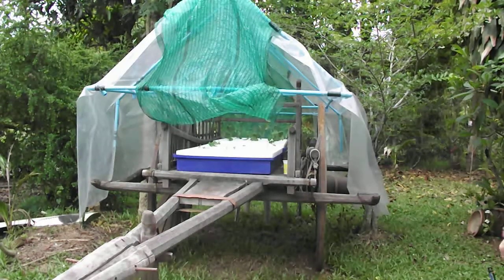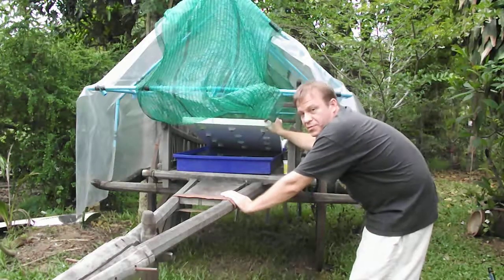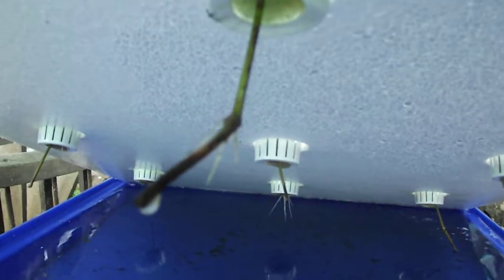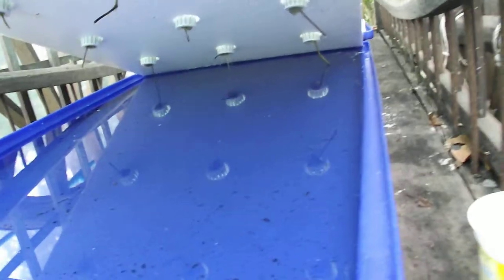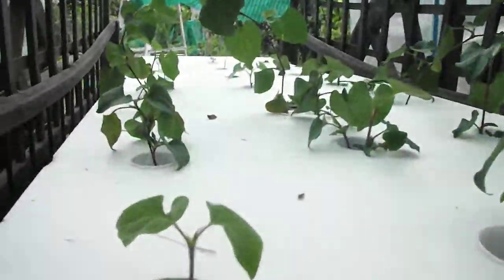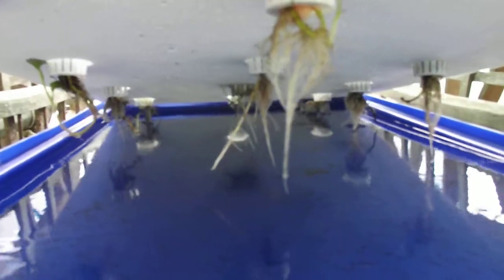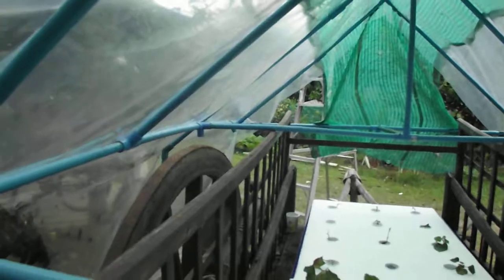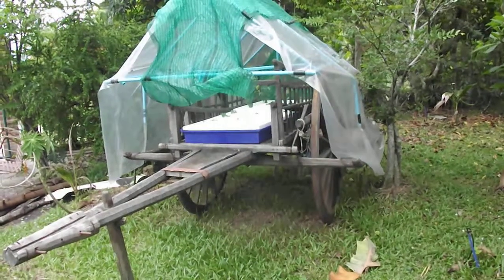Simple Hyrdoponics - How to Grow Herbs & Medicine No Electricity Solar Power off grid kratky method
Simple Hyrdoponics - How to Grow Vegetables, Herbs using No Electricity Solar Power
Kratky Method fish Mint Herbal Medicine Plant Sold or high prices to pharmaceutical compains in Thailand.
Experiment #1
Rooted plants vs Stems (no root)
Here in my Rice OX Cart i found a new use growing via the kratky Method Hydroponics without pumps or electricity- Here We are growing Fish Mint (Houttuynia cordata), A natural remedy for Diabetes and currently sold in Thailand to drug companies to extract the high quality phyto-nutrients and produce this in tablet form for diabetic patients. Lucky here we are growing them fresh. In this my first youtube experiment with hydroponic using the kratky method for simplicity i have two 50 liter trays plastic sturdy trays. i cut two in net pots to hold 12 plants, that's about 4 liters of water a plant i figure and we will see how well i doesin hot season here in Thailand. In tray one i put clean fresh clipped cuttings with no roots at all, and in tray two i put plants with some roots with some leaves on top. The setup up date was March 23 2014. i had one of the non roots plats die i think but maybe not, wait and see, Maybe about 6 weeks to complete, I started them both with an EC of about 1.3, and PH was 6.2. Got the idea from mhpgardener and saw the trays on another blogger in Thailand. So i went out to my local Thai plastic market and sure enough found the trays, and then to a school supply for a big pieces of foam. Lucky the foam fit the width of the tray without cutting and had to trim of the end a bit,Also used a door drill bit to drill the holes in the foam, going from each side and using the center drill hole to line up.